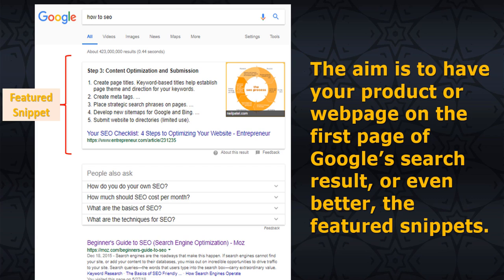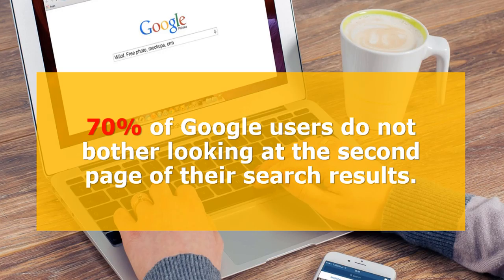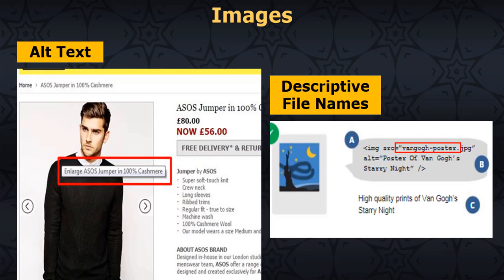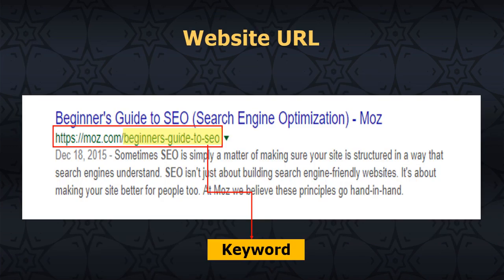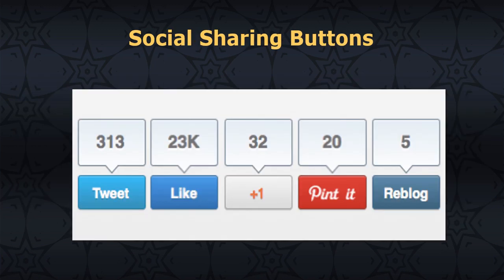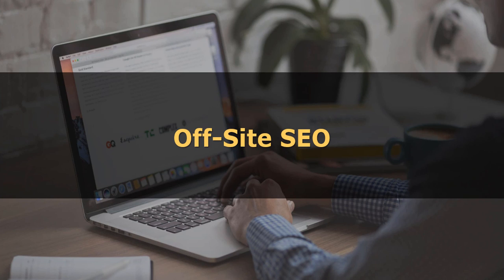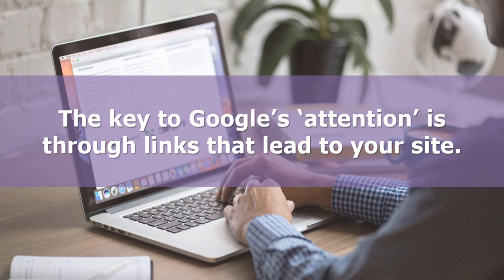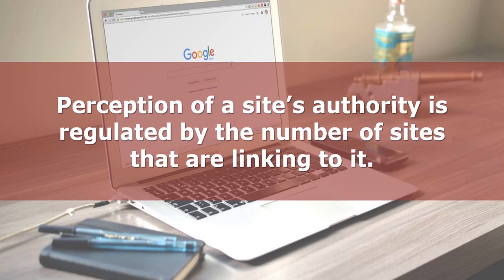7 Figure Mastery 14-0 Search Engine Optimization SEO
Every successful story always starts somewhere. You don’t just dream for it one night and expect it to happen the next morning. Everyone started off as a newbie at one point.

Equip yourself with these trusty secret weapons : A spirit of relentlessness and quickness to learn. On a daily (and nightly) basis, go learn something new; from the very basics of how to buy a domain name, to registering it, to linking it to a website, to building a website from scratch etc. Learn as much as you can, wherever you can, however you can.

Starting up your own online business doesn’t have to be expensive and complicated but you need effort and persistence to crack the code and earn a 7 figure income.

This 32-part video course will provide you with everything you need to know to start a successful internet business.

Topics covered:

Sales Funnel-The Basics
Setting Up Your Online Business
Your High Ticket Offer
Components Of a Sales Funnel
Spying On The Market
The CRAFT Strategy
Your Step By Step Guide
Introduction Marketing Your Offer
The 7 Figure Mindset
Copy-writing Writing To Sell
How To Choose The Best Product To Promote
Criteria Of The Best Product
Google Ad-words Basics
Killer Promo Secrets
How To Triple Your Commissions
Bonus Techniques
Optimizing Your Google Ad-words Campaign
Media Buying Research And Analysis
Types Of Killer Bonuses
Media Buying Your First Banner And Offer
Solo Ads To Market Your Business
Facebook Ads The Fundamentals
Warrior Special Offers WSO
Search Engine Optimization SEO